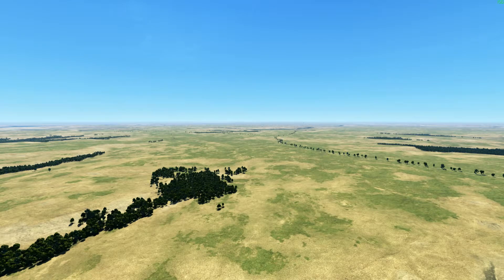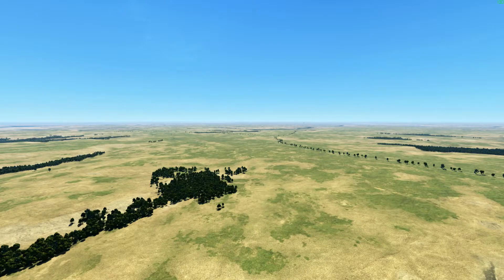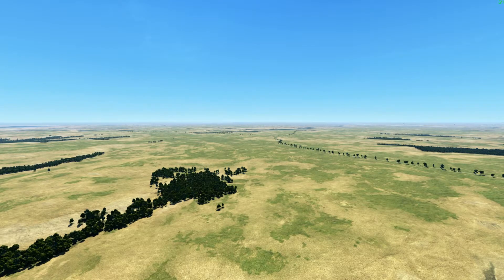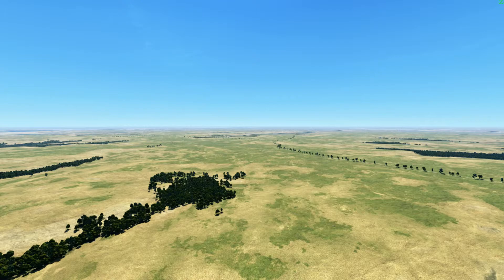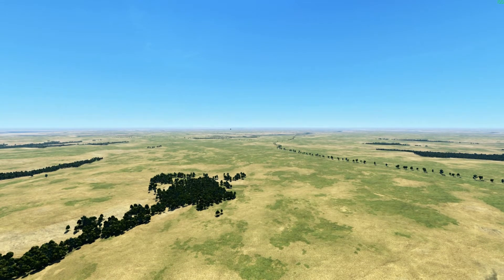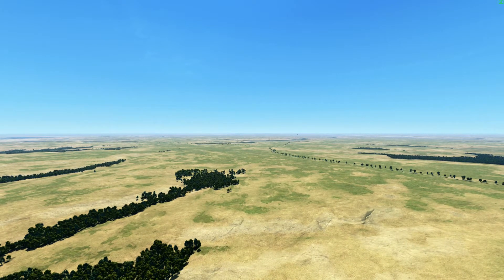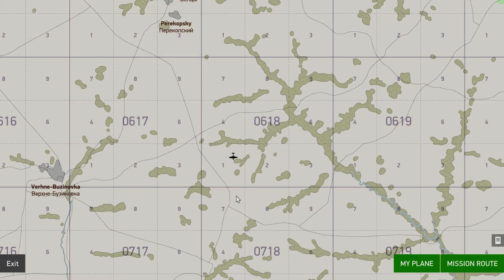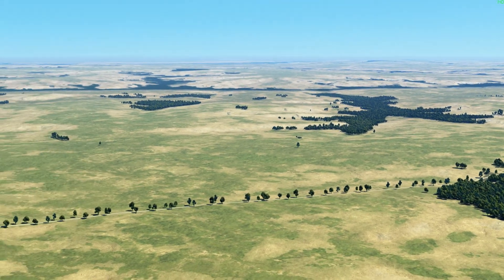IL 2 Spoting problem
Video is on English because is going to be upload on the Oficial Forum